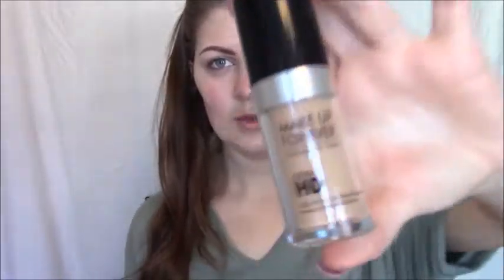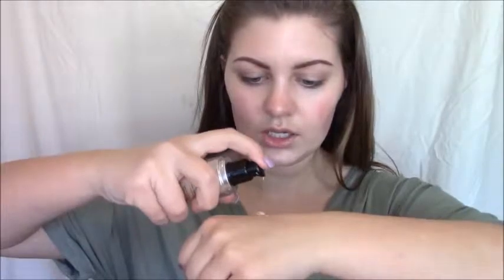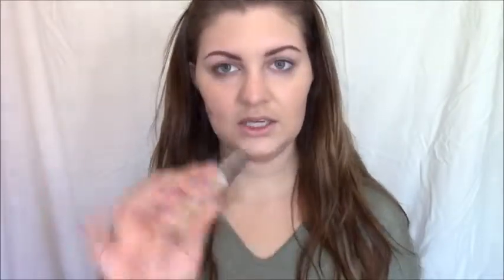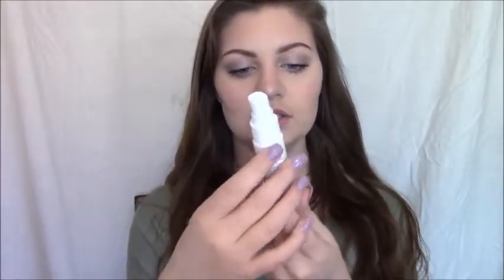BAKING FOR THE FIRST TIME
Hey guys! This is the first time I've tried baking and I don't think it went that disastrously. Join me on this adventure! I hope you guys enjoy!